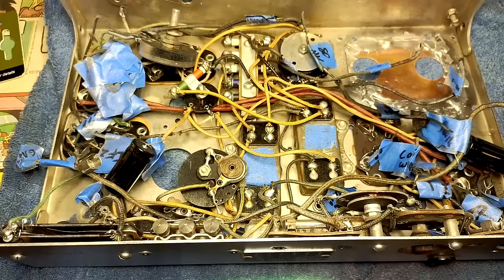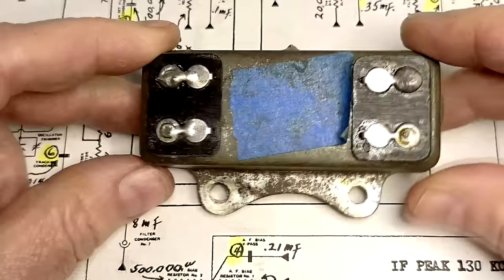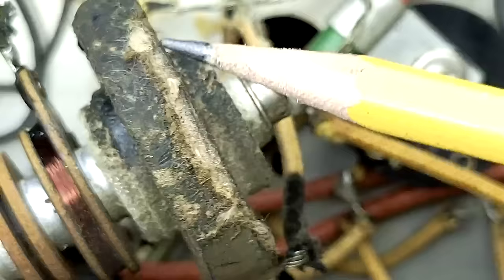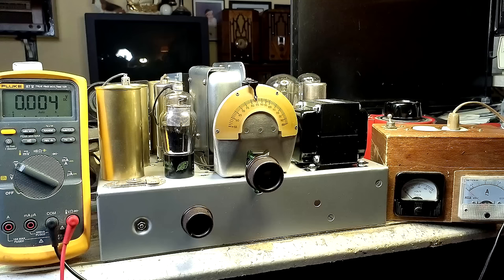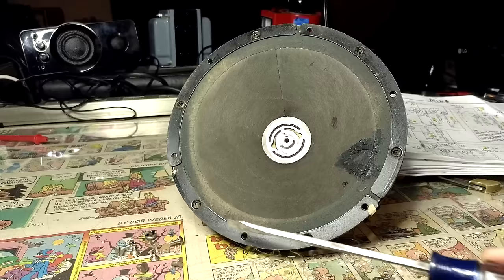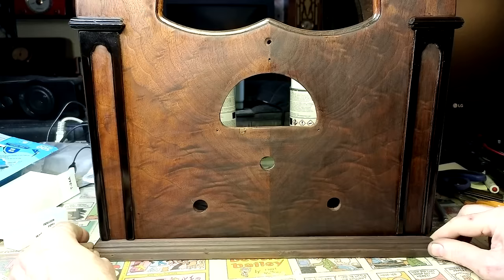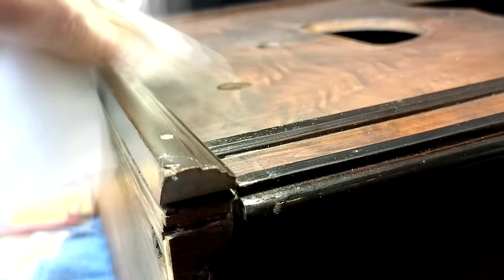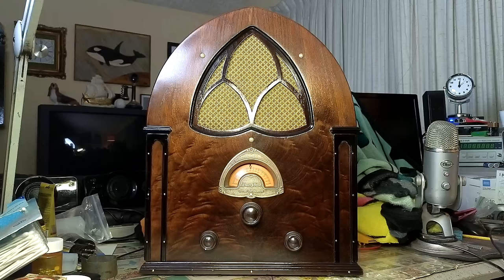1931 Atwater Kent 84 Part 4 FINAL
Today is the day that Buzz finally finishes the 1931 Atwater Kent 84. First up is to replace the
caps inside the 3 cans.  Then it's on to putting back everything that was removed during the last video.  Buzz had to dust off the old "Buzz Winder" to make a new choke , due to a slight mishap. Can this radio possible work again?  Find out as he powers up the radio, with the new transformer installed. Later, it's time to take apart the speaker and give it a good paint job. Then, Buzz make a missing trim piece with a new router bit he bought. Later, have a good laugh as we see a screw-up, as only Buzz  could make. Finally, it's time for the big reveal.  To close out the video, Dickel introduces a baseball themed "Buzz Cinema". You don't want to miss this, so grab a snack, and a beverage of your choice and watch this very entertaining episode.
Music
The Stylistics - You Make Me Feel Brand New - (1974)
Horace Heidt's Musical Knights - The Moon Got In My Eyes - vocal Larry Cotton - (1937)
Smith Ballew -  Found A Million Dollar Baby (In A Five And Ten Cent Store - (1931)
Ted Wallace and His Campus Boys - Who Am I - ( 1931)
Artie Shaw (Helen Forrest, vocal) -They Say - (1938 )
Victor Silvester & His Orchestra - I'll  Be Loving You Always  - ( late 30s or early 40's)
Victor Silvester -  Any Time At All  -  (1946)
Victor Silvester - The Little Boy Who Never Told A Lie -  (1942)
Smith Ballew - I Thank You Mr. Moon  -  (1931)